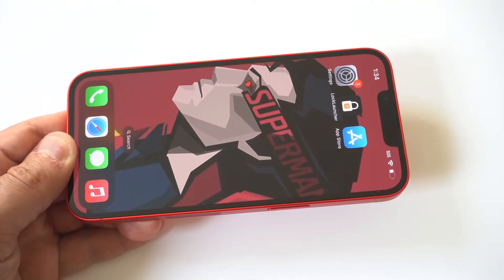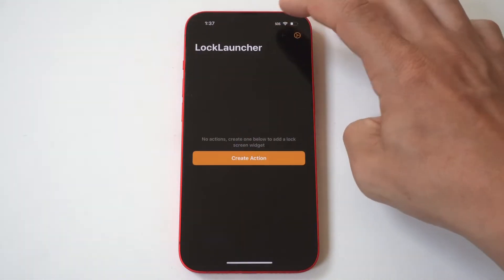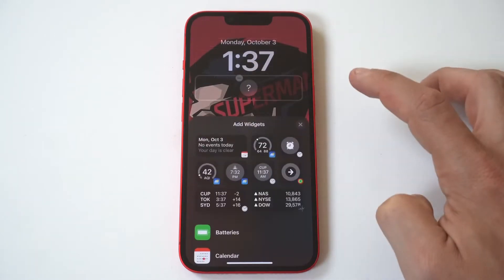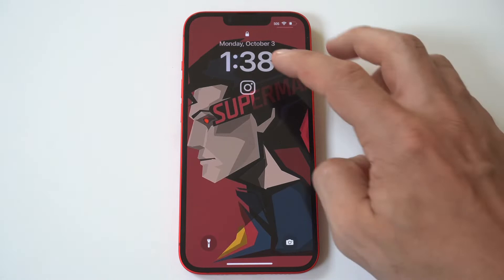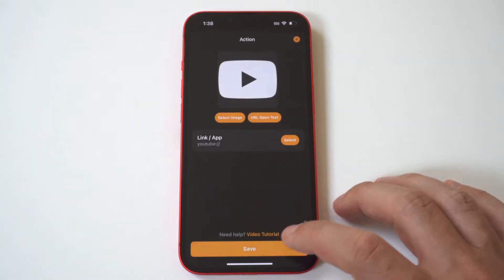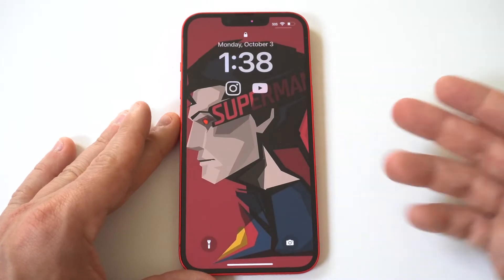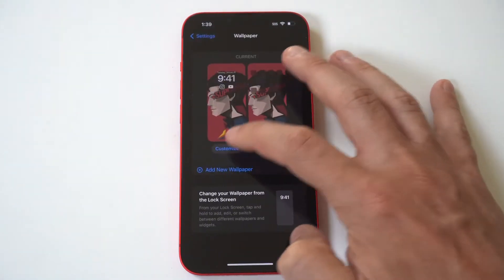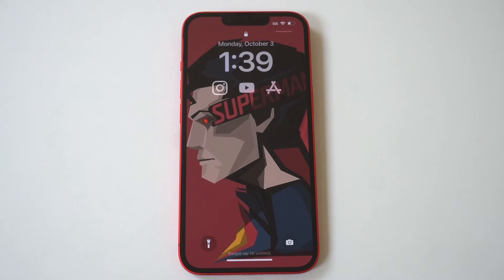How To Add Apps To Lock Screen On Iphone 14 – IOS 16